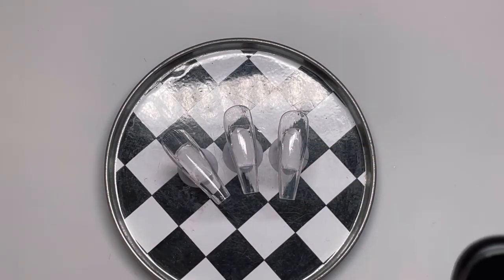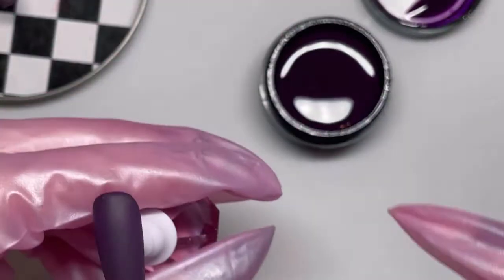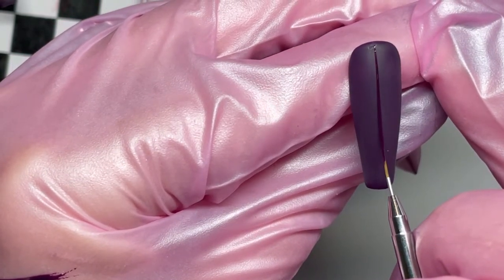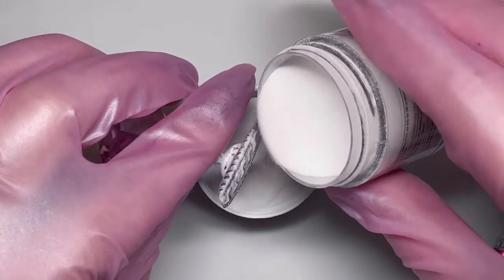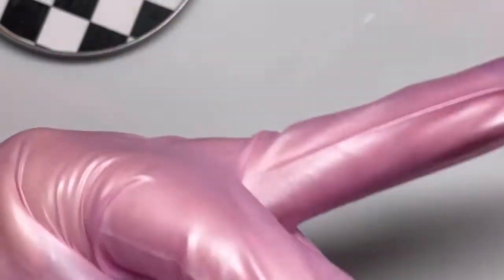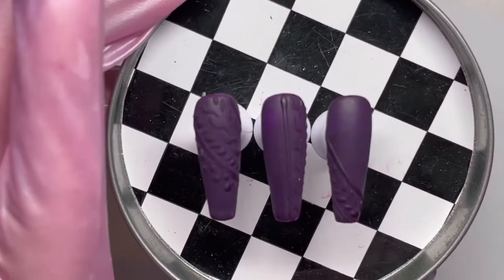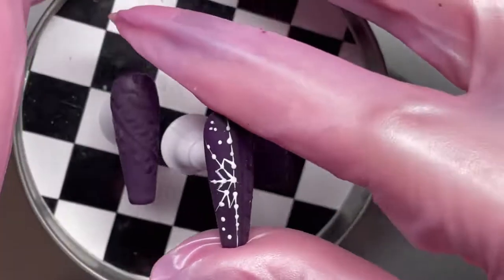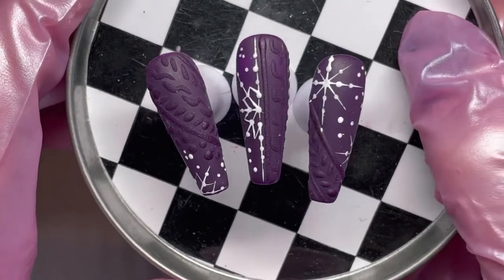Cozy Sweater Design with snowflakes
If you’re new here I have been a licensed nail tech for 6 years now. I am happy to be showing you nail art tutorials, hauls, vlogs and more.

If you have any questions or comments leave them down below talk to you guys soon.

Products used:
     * Some of these companies you do need to be a licensed professional to buy from.

Light Elegance:
Dirty Little Secret
White Primary paint
Flat matte
Fluff Daddy
1,2, & 3 bling stylus tool

Southernly sweet nails:
Art striper

Crystal Nails:
0 Short

CND clear acrylic powder

Onyx Nail Project:
Delia10

Madam Glam:
Delia30_1

FAQ:

Edited: Inshot
Music is from the Inshot app